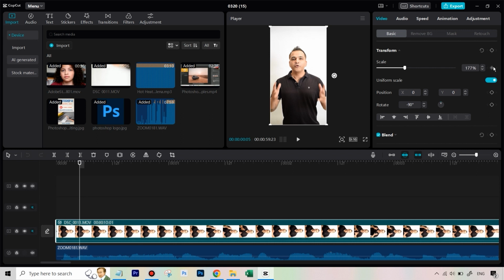How to Add Keyframes in Capcut PC App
In this video we will learn how to add and use keyframes in Capcut PC by taking a very simple example, which will be very easy to understand for complete beginners too. Learning how to use Keyframes is important because it allows you to create any type of custom movements and animations in your video.

This video is from our Capcut Video Editing Course, which has 24 videos and 3 hours of content.